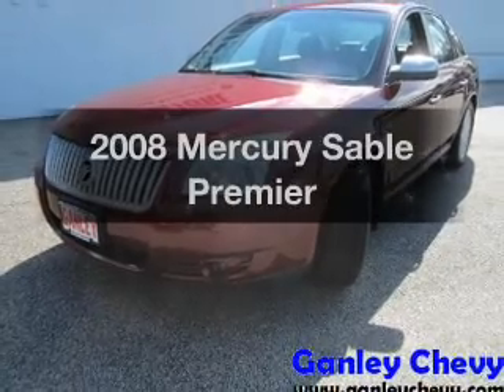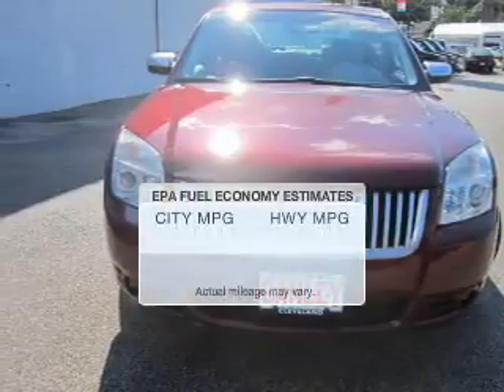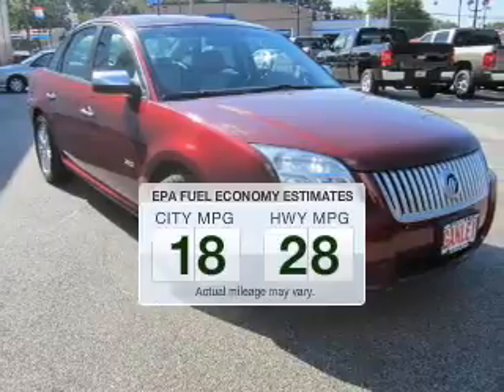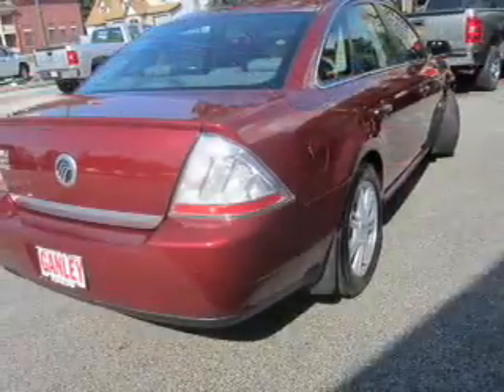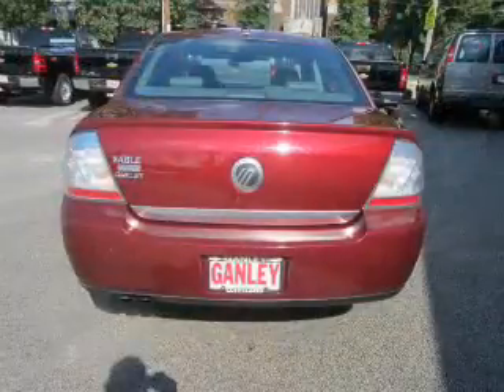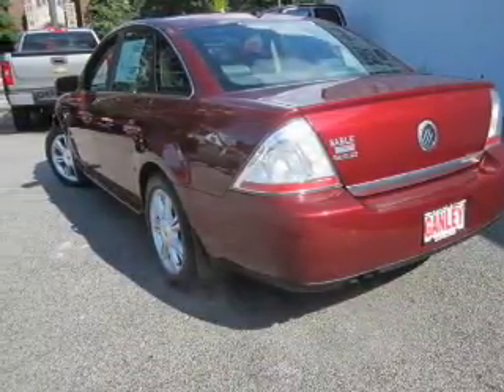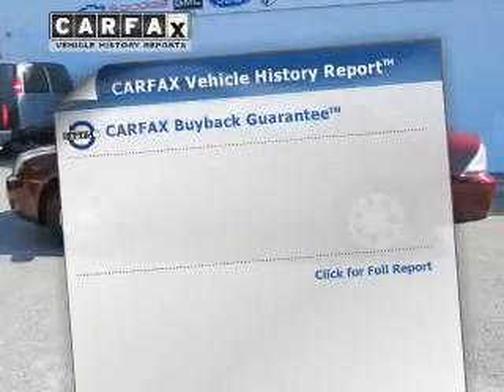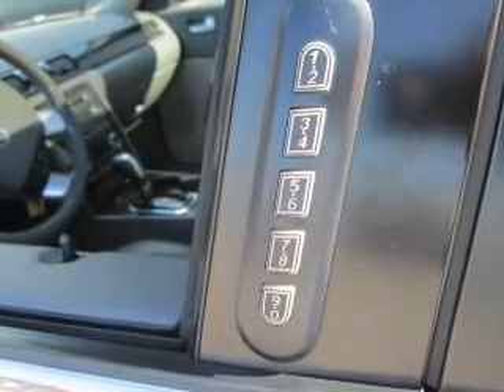2008 Mercury Sable - Cleveland OH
Year: 2008
Make: Mercury
Model: Sable
Trim: Premier
Engine: 3.5 liter 6 cylinder 24 valve
Transmission: 6-Speed Automatic
Color: Merlot Metallic
Mileage: 69531
Address:
15315 Lorain Avenue